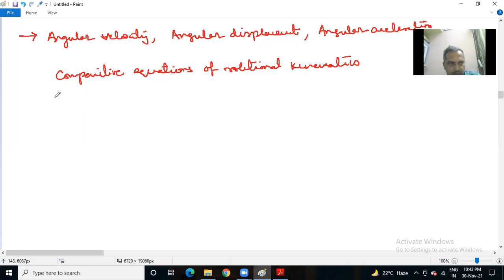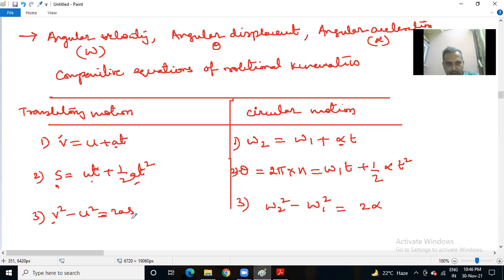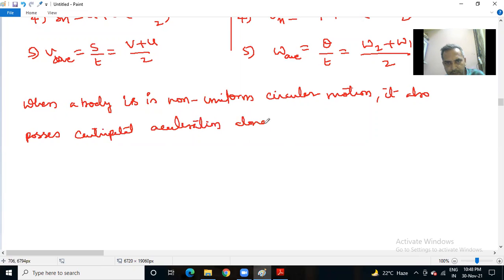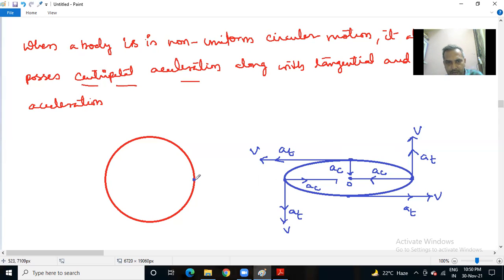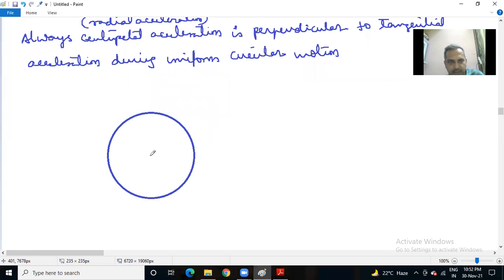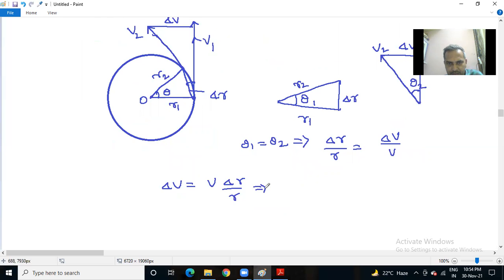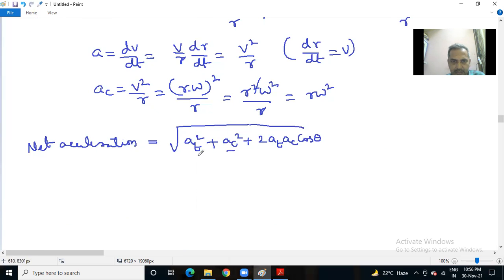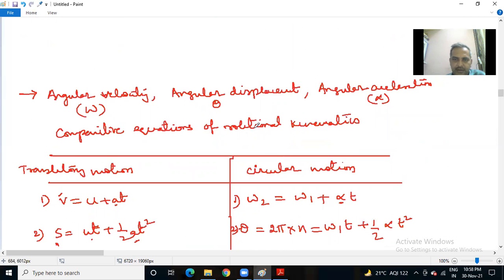65) Explanation comparative equation of rotational motion & Centripetal acceleration(for JEE & NEET)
This video helps the students how to write the comparative equations of rotational motion in accordance with basic equations of motion in translatory motion. This video includes the explanation of centripetal acceleration also